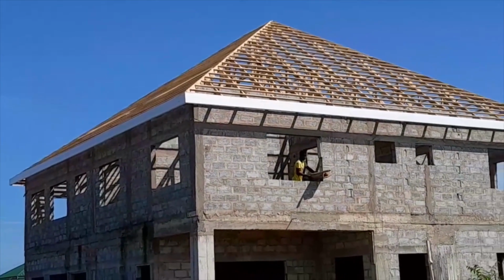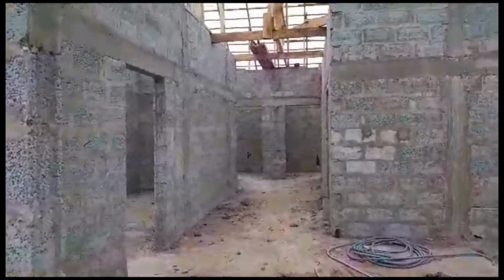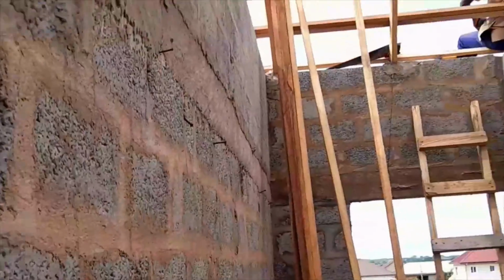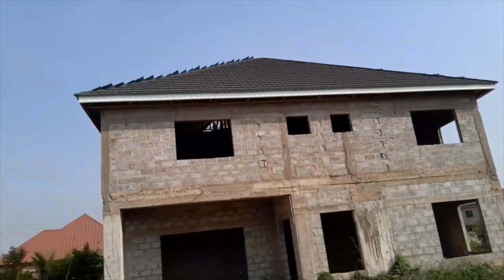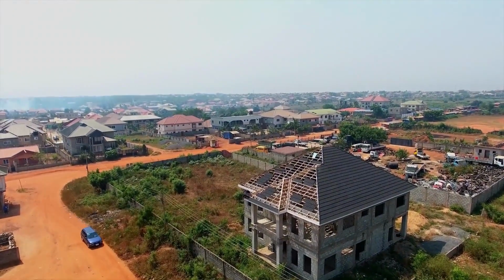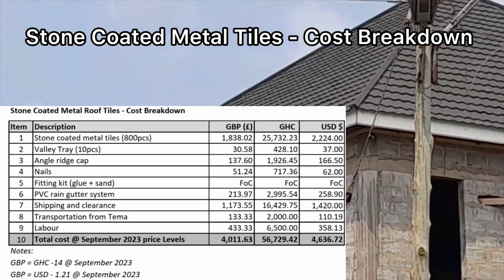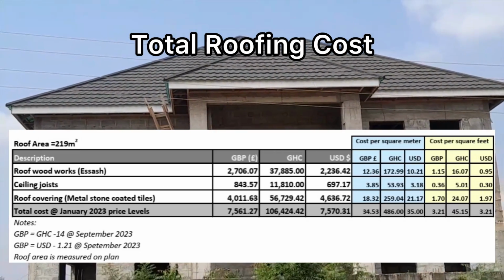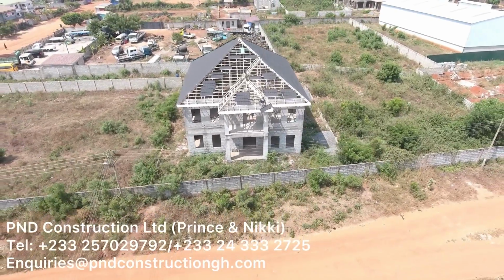Building in Ghana: Roofing Cost Breakdown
Hi and welcome back to Prince & Nikki  today we are showcasing our roofing stage breaking down the journey, materials used and Cost breakdown.

We answer some of the most popular questions ?

How much will total cost of roofing be ?
How to start building my home ?

Details of Stone coated roofing tiles-
SangobBuild China

Do you have a building project you would like a consultation for, Design, project management, cost estimate or Drawing review: